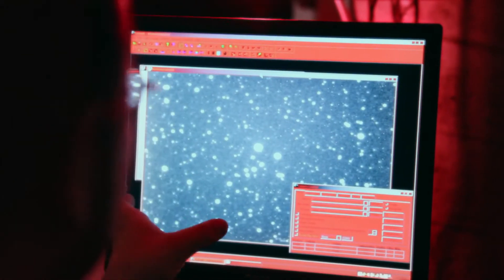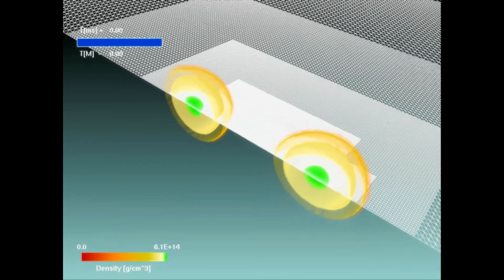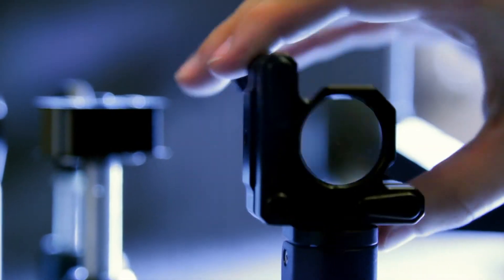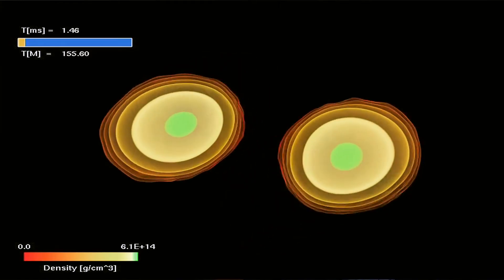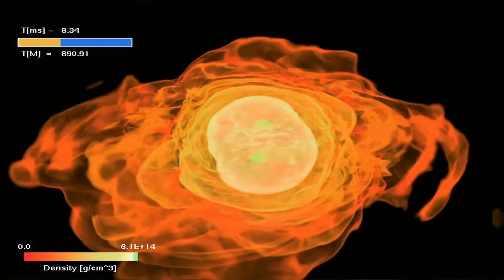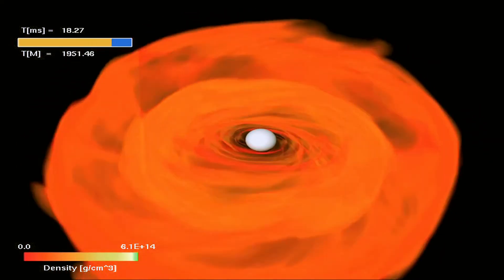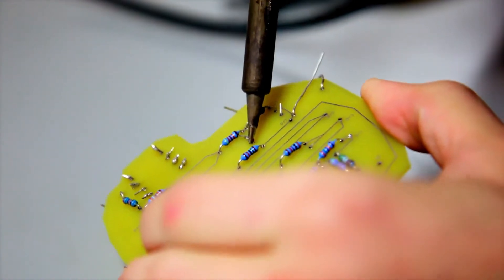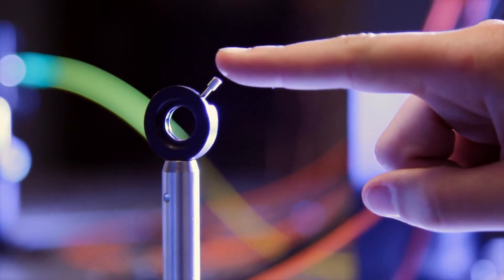Space Physics at Embry Riddle's Prescott Campus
Physics is the study of forces, space, and time at its most basic level and provides the foundation for all physical sciences. Explore the fundamental forces in nature through experimental investigation of atomic, nuclear, and elementary particle systems at the Embry-Riddle Prescott campus.